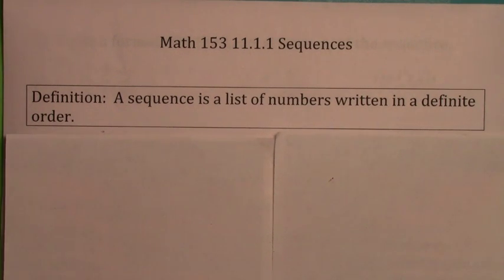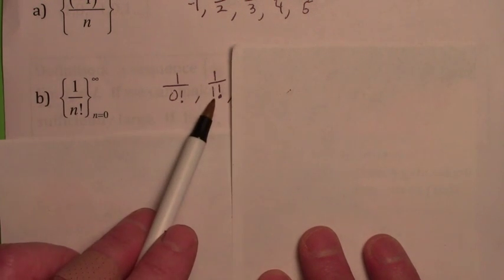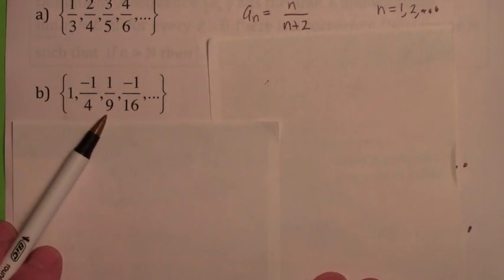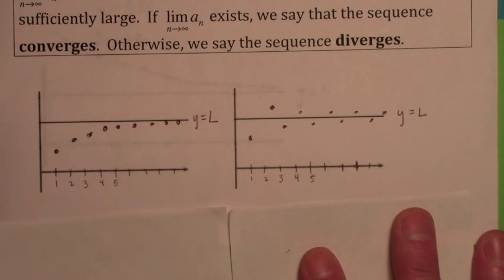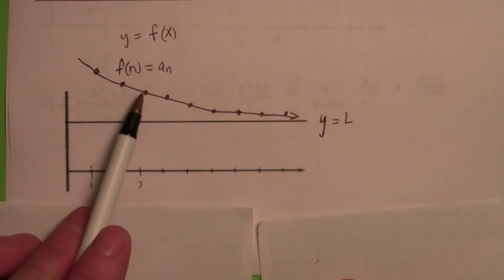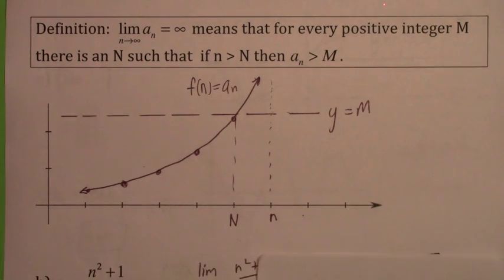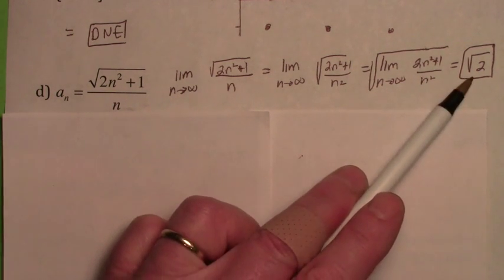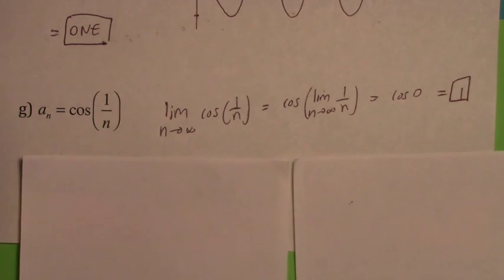153 11-1-1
This video is about 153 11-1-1